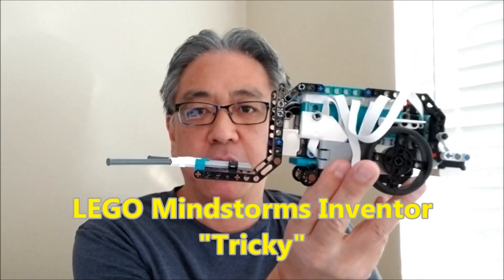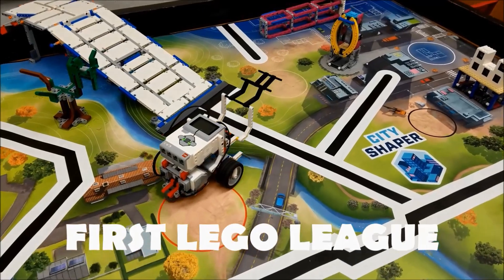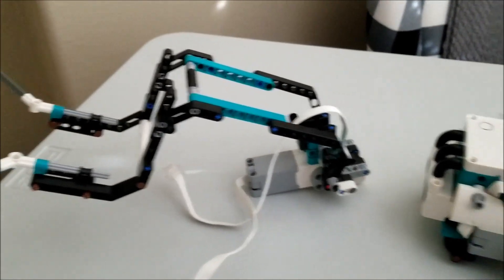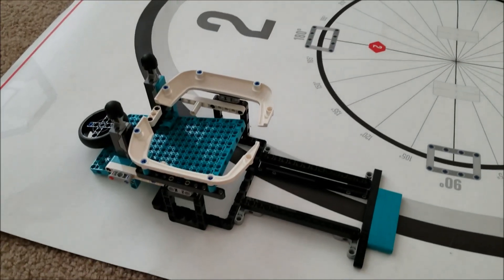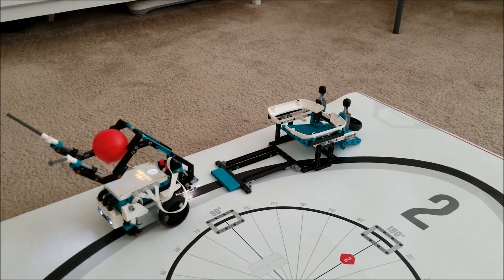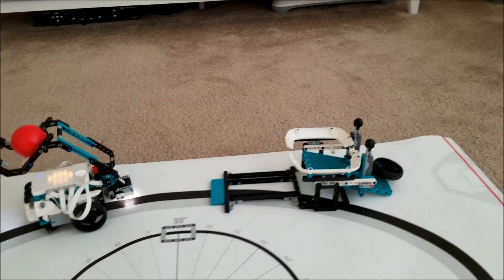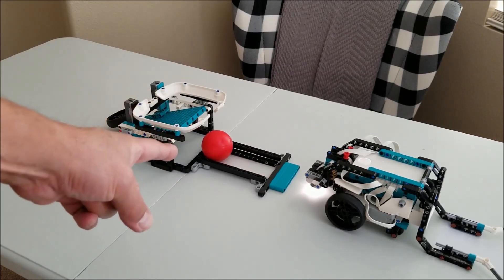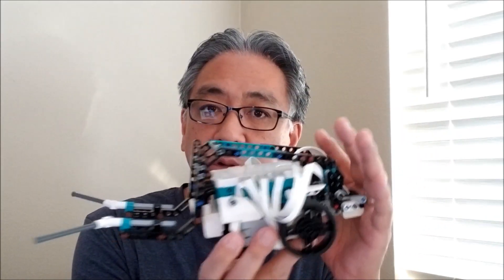LEGO Mindstorms INVENTOR "Tricky" Robot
Hey guys!!!  I am still having a great time exploring the new LEGO Mindstorms INVENTOR Kit and today's video shows you "Tricky" and his basketball skills. I built the ball holding attachment and a basketball hoop for "Tricky" to shoot and slam dunk in!!  Hope you enjoy!!